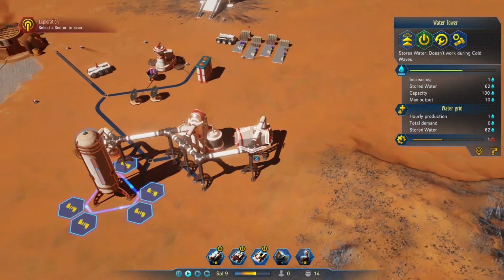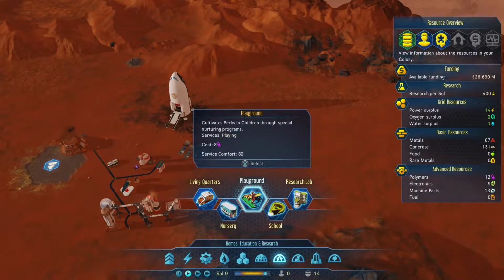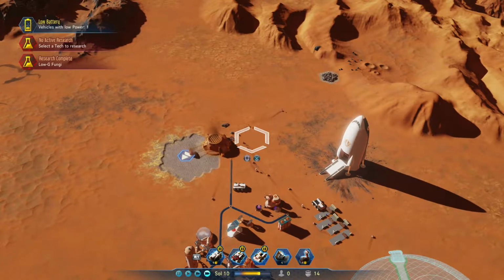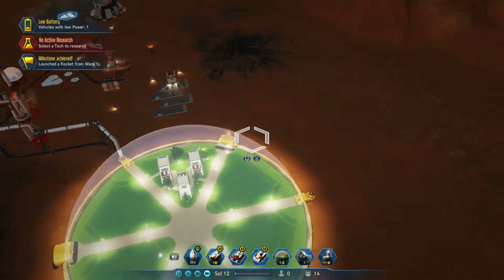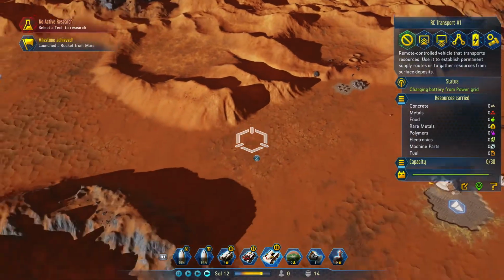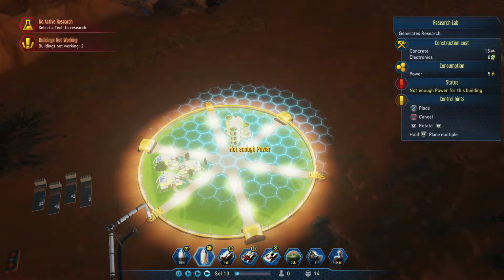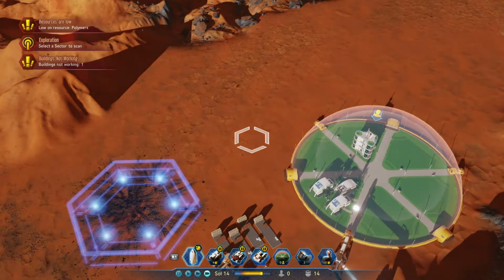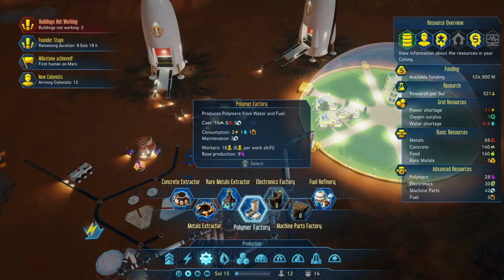Surviving Mars (PS4) DOME SWEET DOME - LIFE ON MARS - PART 2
Intro and Outro Music: AVTV - Where U Want

MADDEN 18 is here, that means MORE JETS Football!